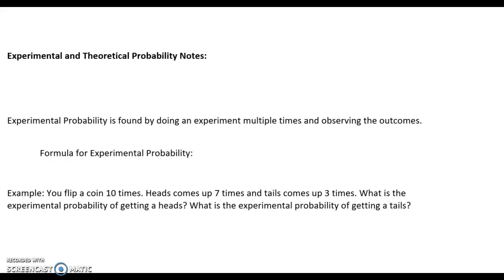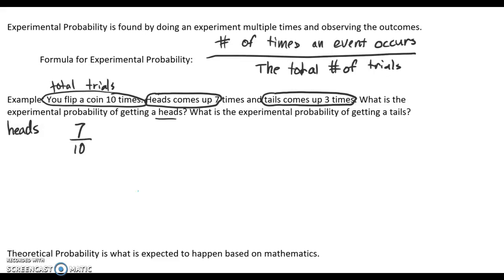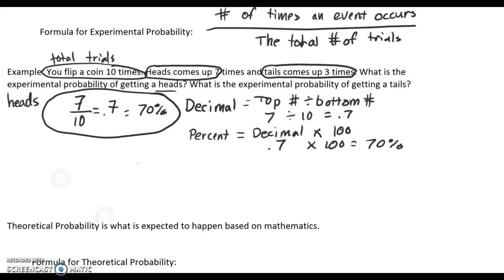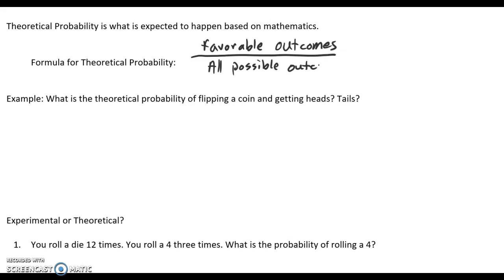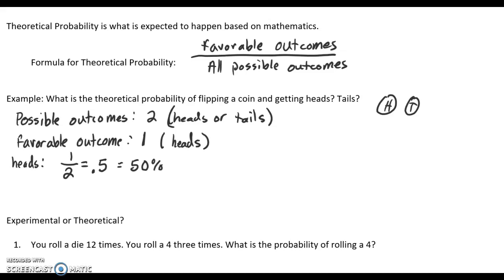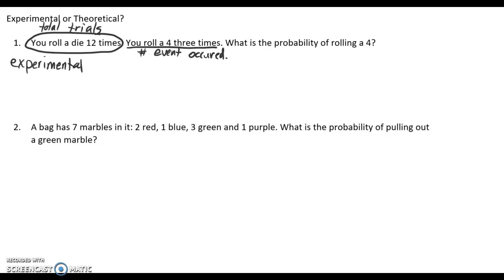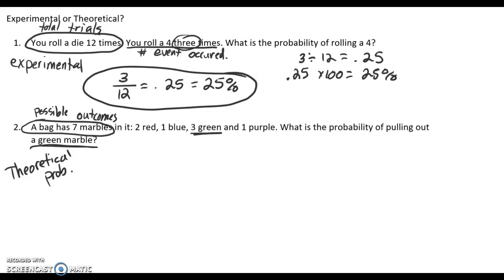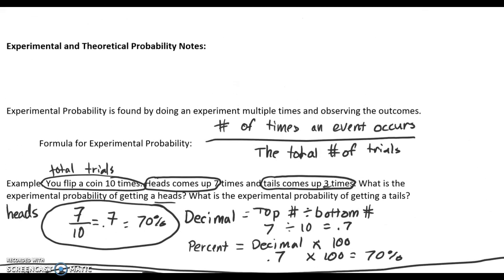Experimental and Theoretical Probability